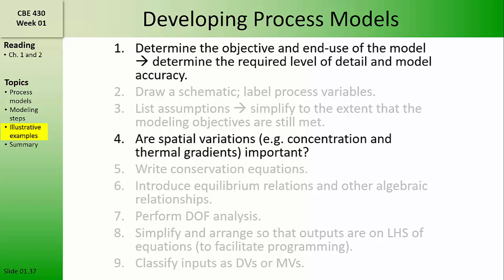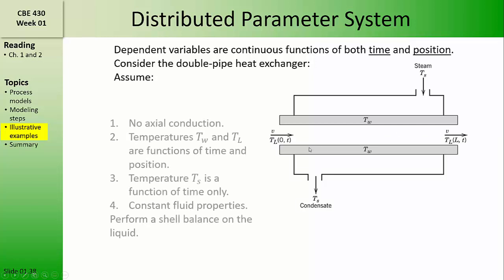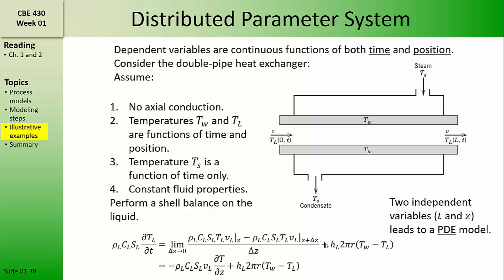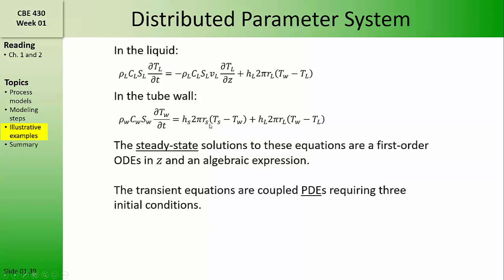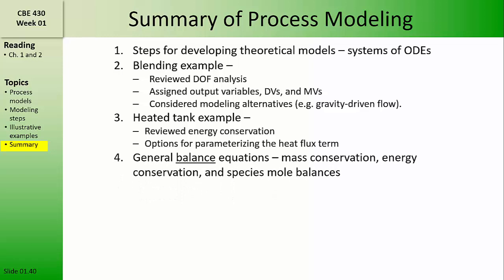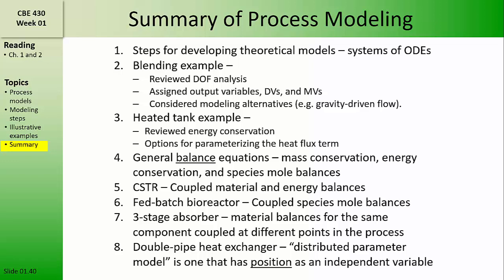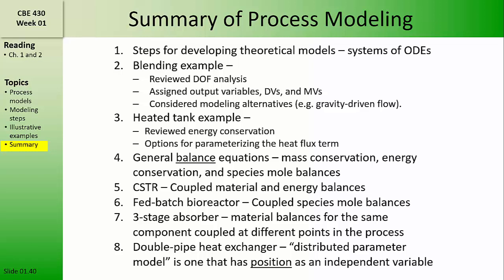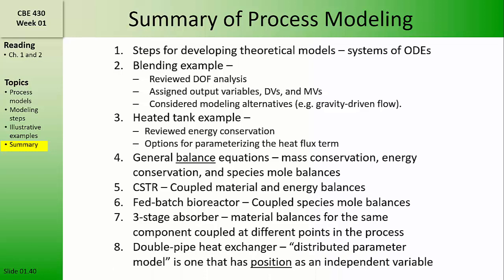CBE 430 Week 01 07 - Heat Exchanger Example and Distributed Parameter Models, Summary